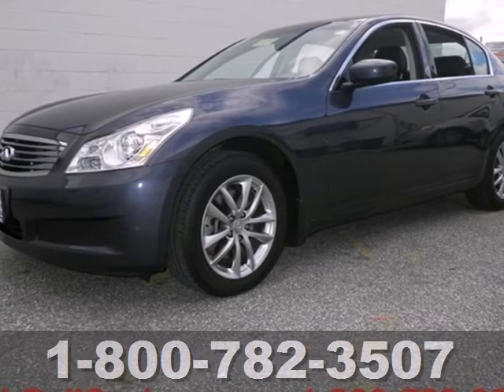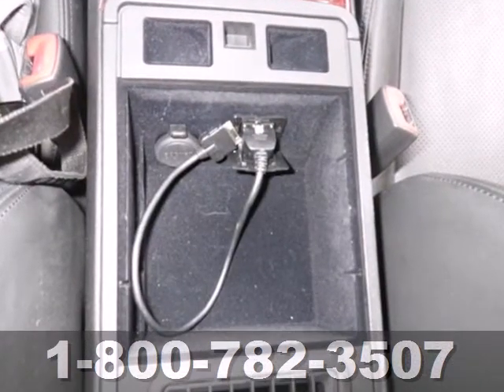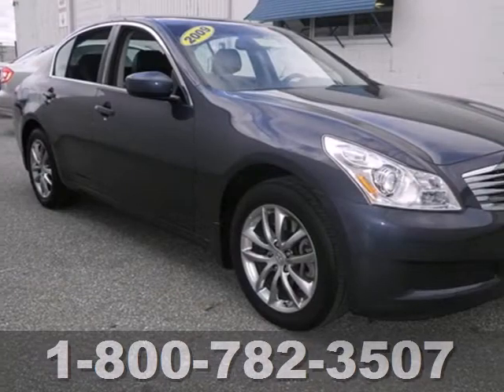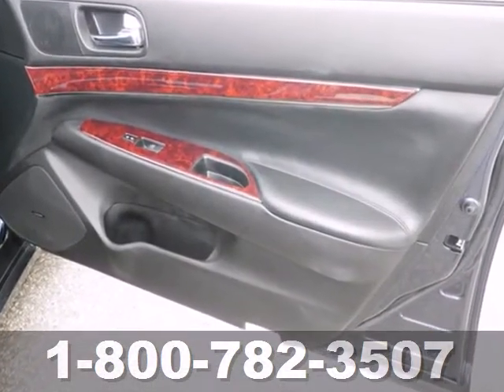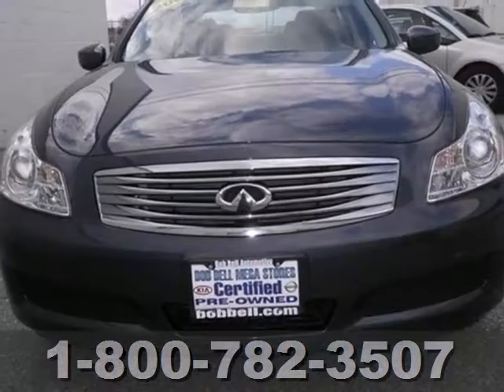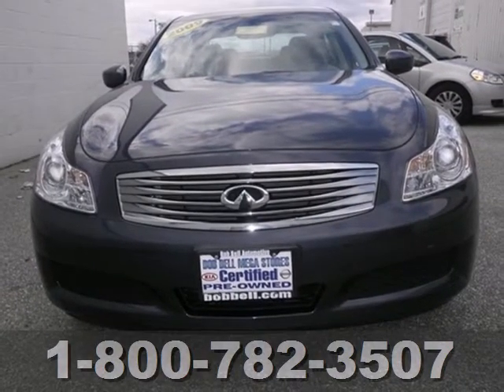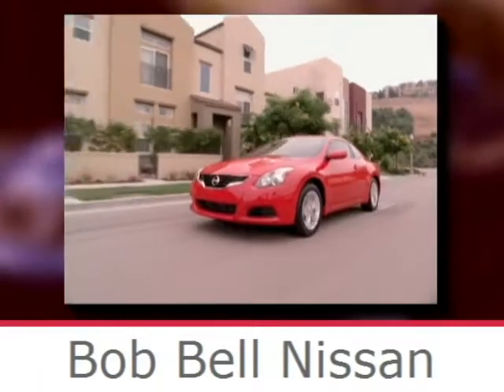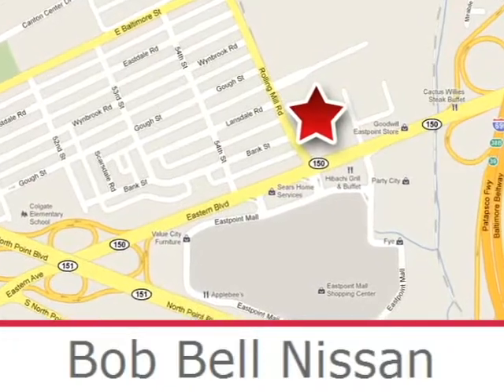2009 Infiniti G37x Baltimore MD Dundalk, MD G22685Z - SOLD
Year: 2009
Make: Infiniti
Model: G37x
Trim: Base
Engine: 3.7L V6
Transmission: Automatic 7 Speed
Color: Blue Slate
Interior: Graphite w/Leather Appointed Seat Trim
Mileage: 25285
Stock #: G22685Z
One-Owner Carfax. Blue Slate 2009 G37x. Less than 26k Miles!! NICELY EQUIPPED: Premium Package - Includes Auto-Dimming Rearview Mirror w/Compass Bluetooth Hands-Free Phone System Driver's Audio Stage HomeLink Universal Garage Door Opener iPOD Connectivity Moonroof Package Driver's Seat Power Lumbar Support 2-Position Driver Memory Seat Power windows Power Tilt & Telescopic Steering Wheel Also Includes Radio: Infiniti Studio On Wheels. Navigation Voice Recognition and much more! All Wheel Drive never get stuck again**

7900 Eastern Ave.

Address:
7900 Eastern Ave